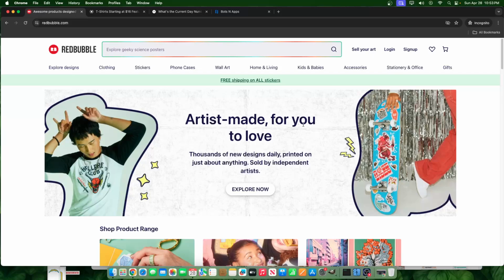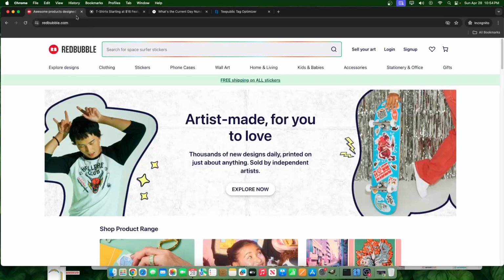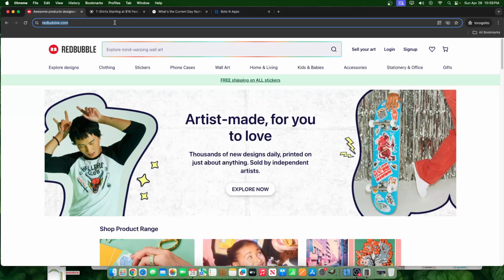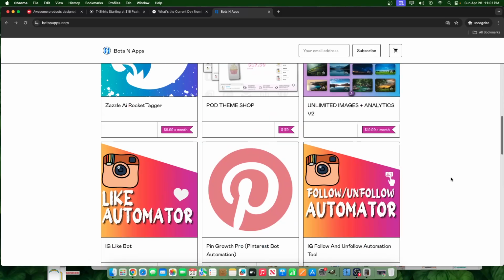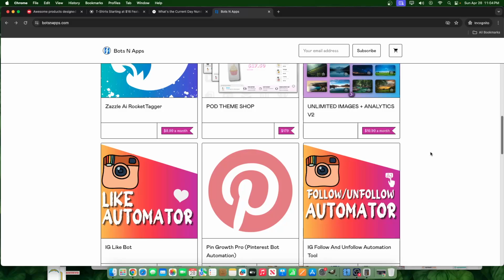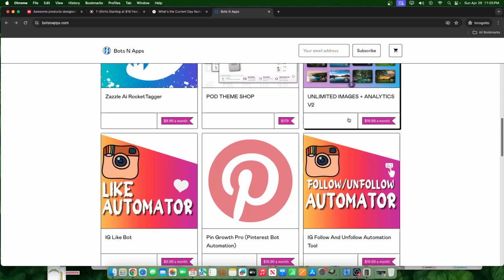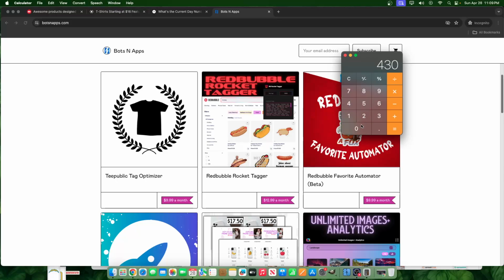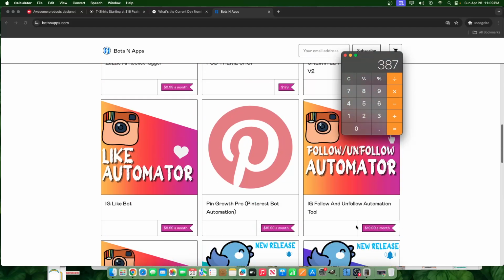119 Day Redbubble & Teepublic Experiment (NEW ACCOUNT SALES)